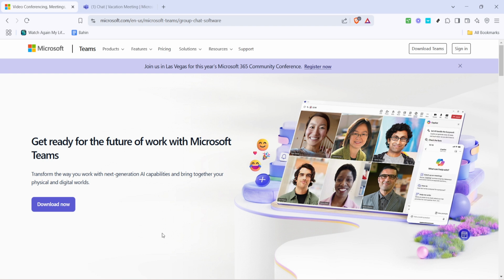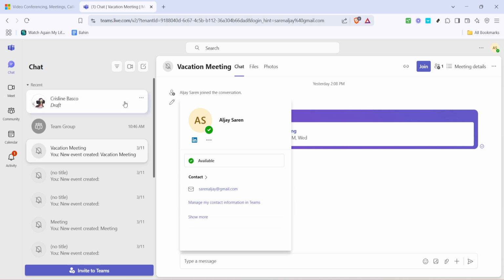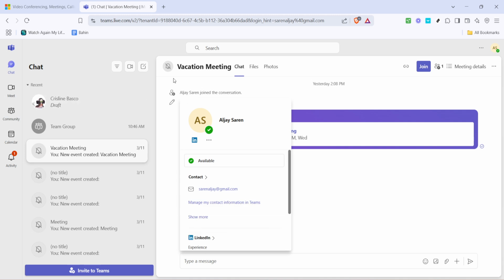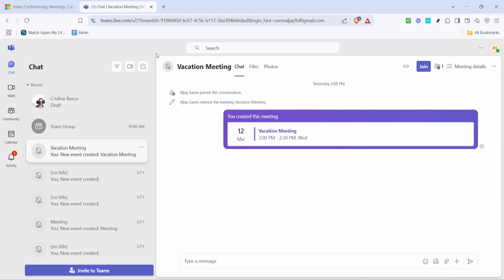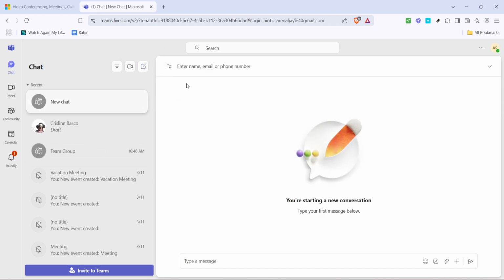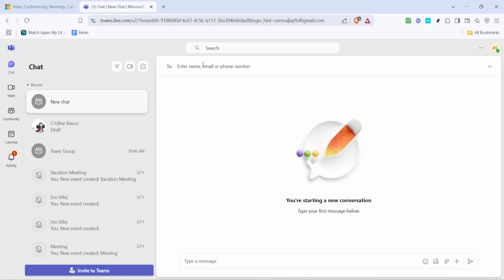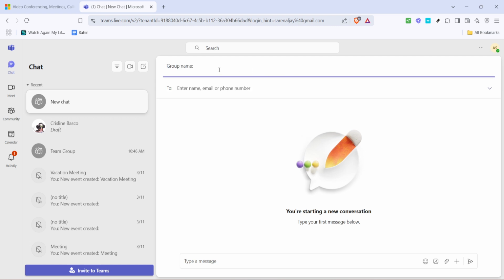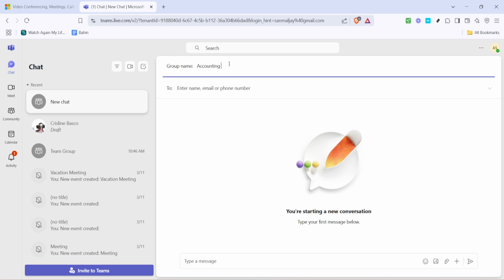How to Use Group Chat in Microsoft Teams! (Full 2025 Guide)